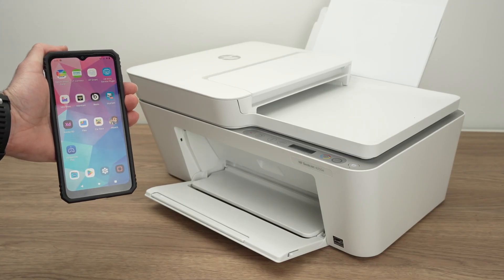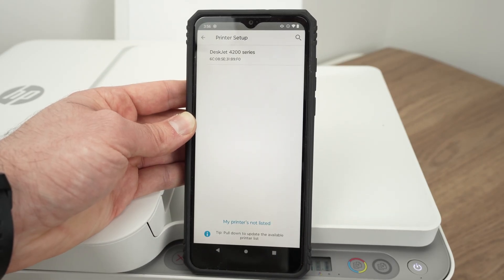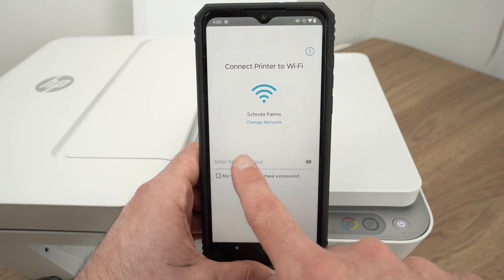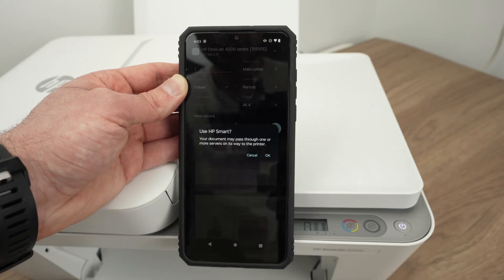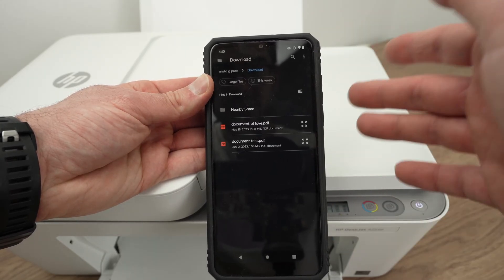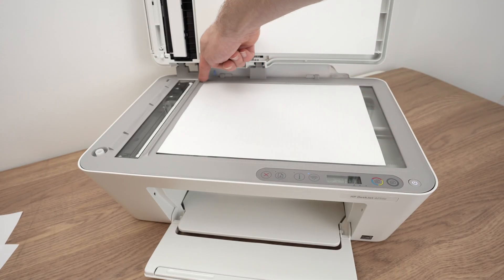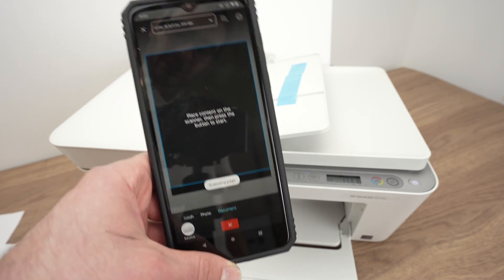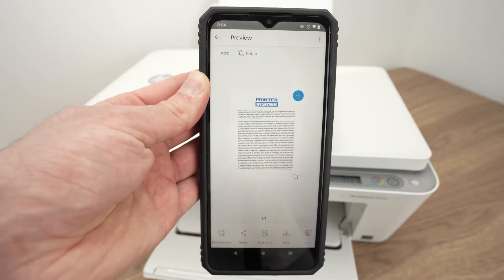How to Setup HP DeskJet 4255e With Any Android Phone and Tablet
Step by step I will tech you how to connect and use your HP DeskJet 4255e printer to any Android smartphone or Tablet using the wifi.
The printer:
➜HP DeskJet 4255e
➜HP 67 Black / Tri-color Ink Cartridges (2 Pack)